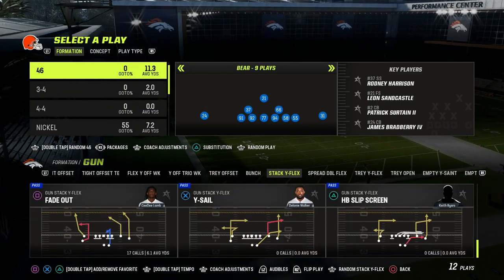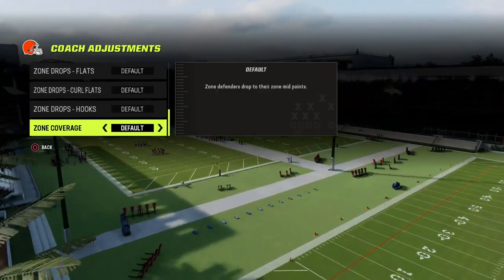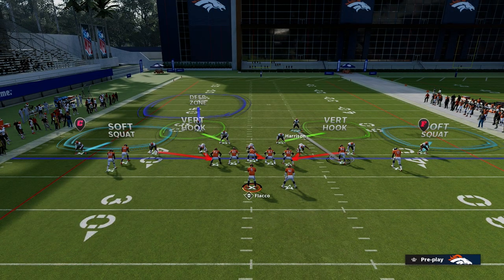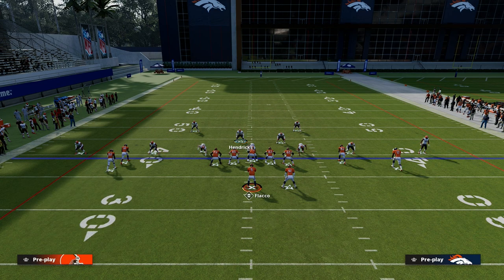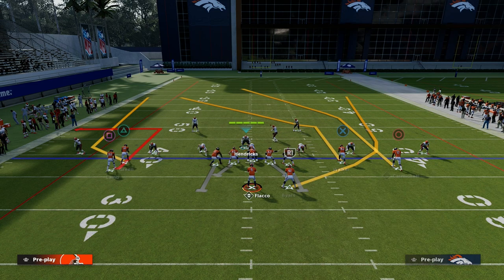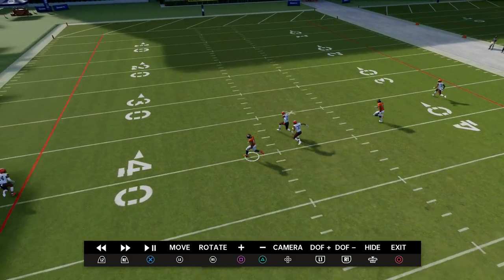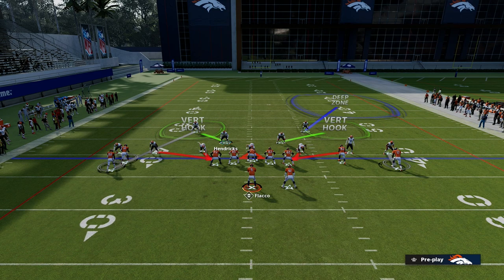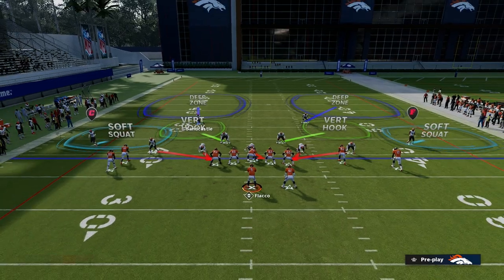How To Play LOCKDOWN Defense Against Spread Sets In Madden